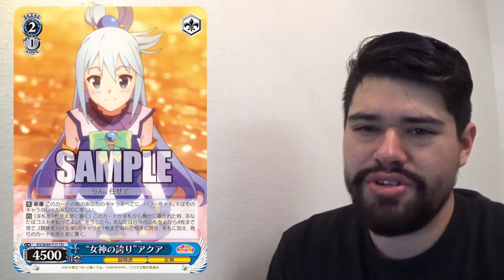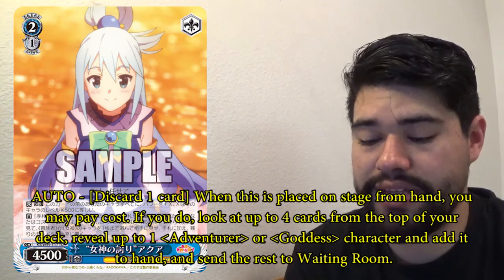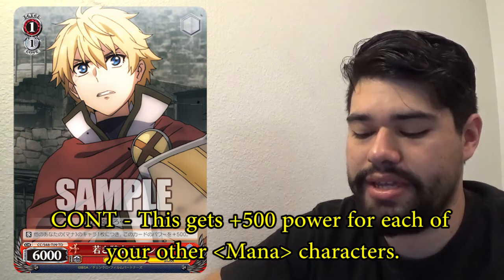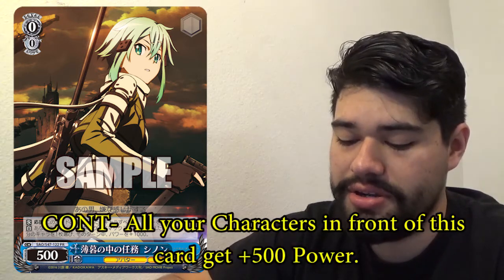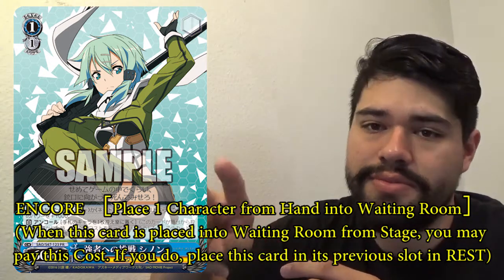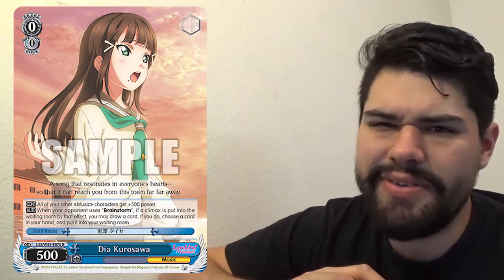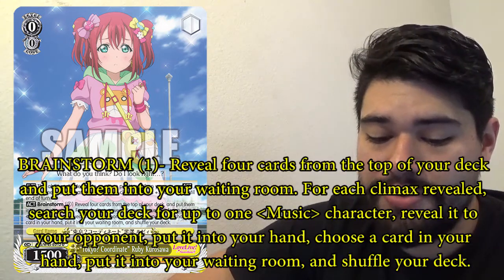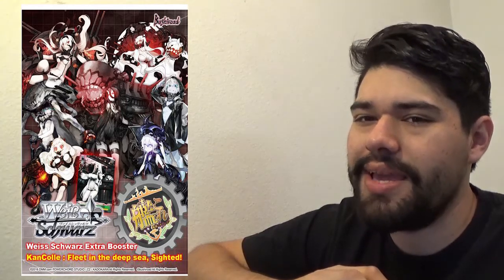Last New Cards for Sword Art Online RE: Edit! (Weiss Schwarz Card of the Day 2/23/2017)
Aqua can't be a beater, Chain Chronicle is ... ok, the last 4 cards of Sword Art Online are out, wecatch up on Love Live Sunshine, and we maaaaaaaaaaybe get the Abyssal Fleet in late April. Some online sellers are currently taking Pre-Orders of the Abyssal Fleet extra booster set for Kantai Collectoin for late April. Now this maybe be true but lets wait for the actual announcement.

Sets Included:
Konosuba (March 10 -Trial Deck-, April 7- Booster Packs- JP Only)
Chain Chronicle (March 10 -Trial Deck, booster packs unknown)
Sword Art Online II RE: Edit (February 24 -JP-, April 28 -ENG-)
Love Live Sunshine (March 3 -ENG-)
Kantai Collection: Abyssal Fleet (maybe late April)